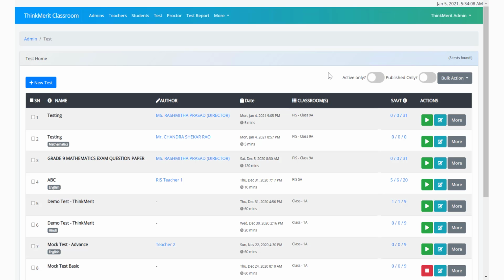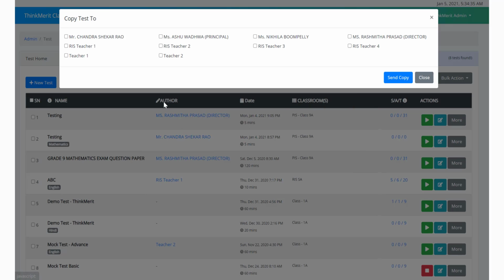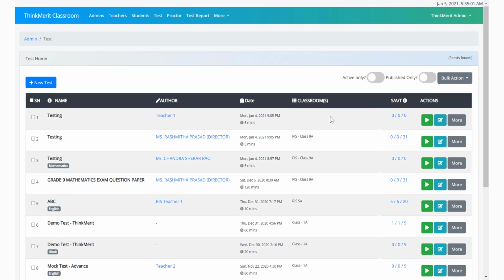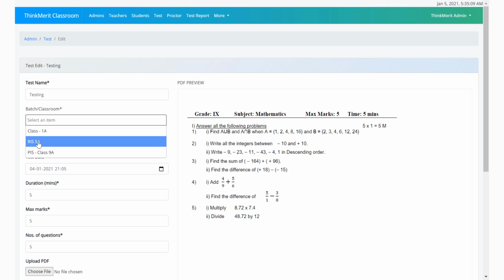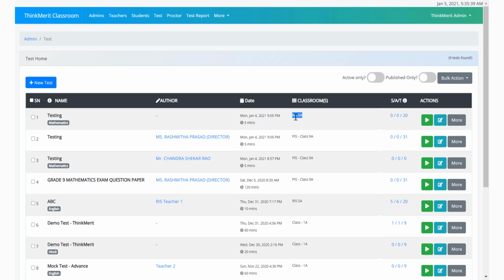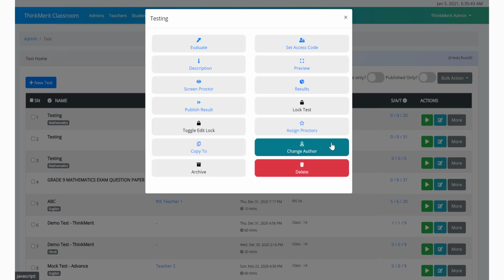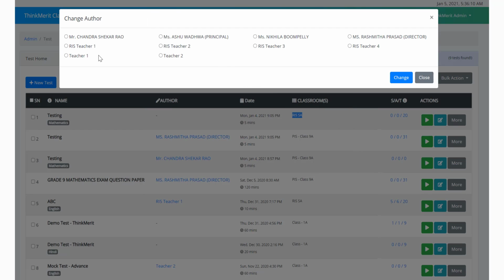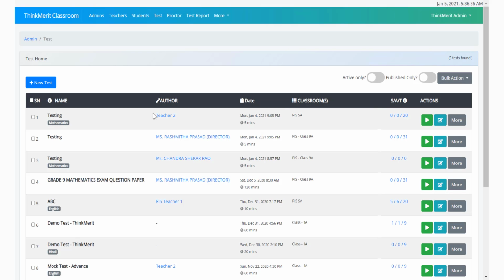How to use copy to and change author option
ThinkMerit Classroom online proctored test is a one-stop solution for schools, universities and coaching institutes to conduct fair online examinations and ensure academic session continuity and minimize the impact on a student’s academic career. The high-stake exams can easily be conducted from the comfort of the students and teachers home which might have seemed far-fetched a few years ago. With the advancement of technology coupled with its democratization ability, has made this a reality at an affordable cost avoiding time-lapses and errors due to human limitations. The current infrastructure approach lays the way for online proctored exams helping preserve academic integrity and allowing teachers to conduct exams with the same quality as in physical classrooms. As the education system has been disrupted by COVID 19, Proctored Online Assessments is the best solution to cater to all the assessment needs with the best of features like real-time monitoring of assessments by live proctors with audio and video features using a scalable and secured solution.

Our goal is to support institutes as they drive the future of students and growth using technology. We help schools by providing technology and take soft and tough decisions by providing in-depth analysis and actionable advice on virtually all aspects of learning and exam technology.